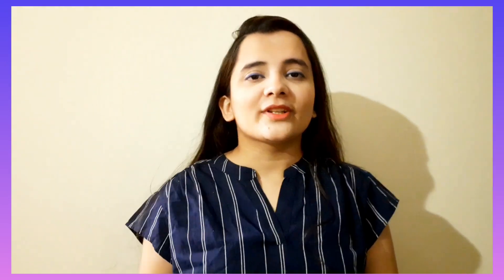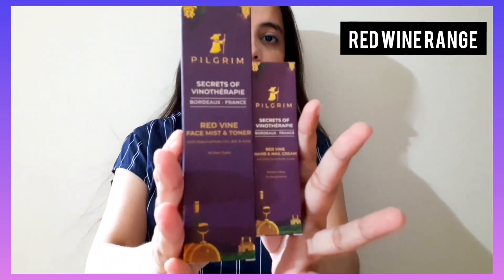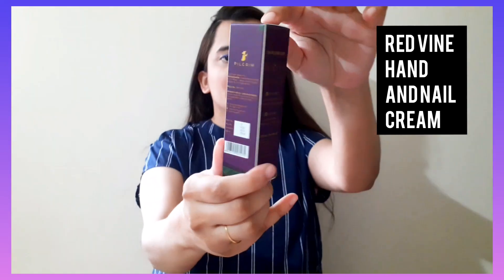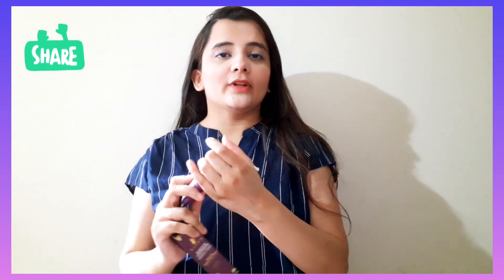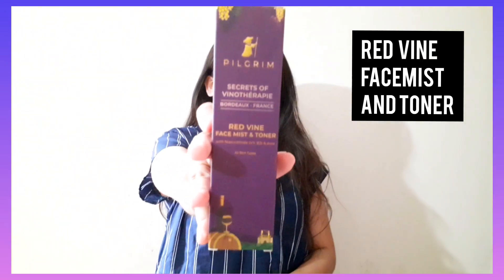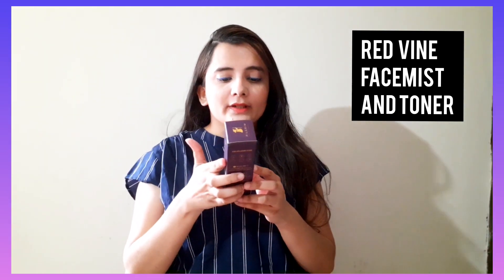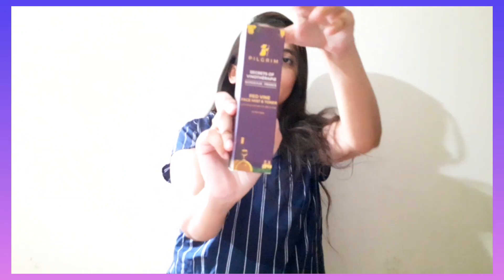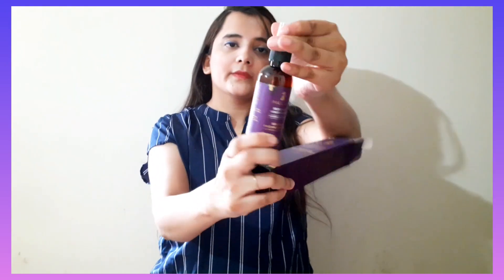Pilgrim red vine products / red vine face mist toner and red vine cream (review by shweta tripathi)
Hye guys hope you all are doing great.
Today i will be introducing you to
2 amazing products from pilgrim
These are there Red vine products
1.Red vine face mist and toner
2.Red vine hand and nail creama

Watch the entire video to know all the details as it is Made in India product  cruelty free,natural product.
👉Unisex product ( suitable for both men and women)

Shorts -

Other videos - A must watch
1.Clovia botaniqa pink clay mask
( Use my partner code 👉 Shwetatrip in partner code section on any given amount of purchase you make while CHECKOUT TIME from your cart and get extra discount ,use shwetatrip in Partner code .)